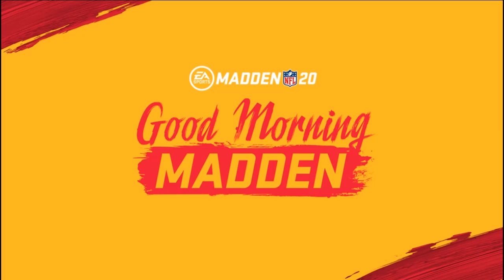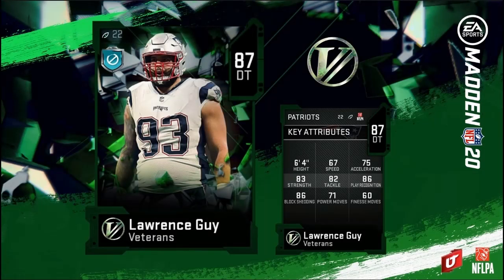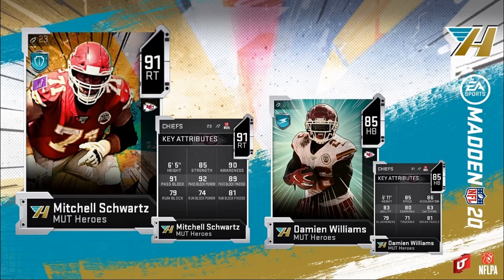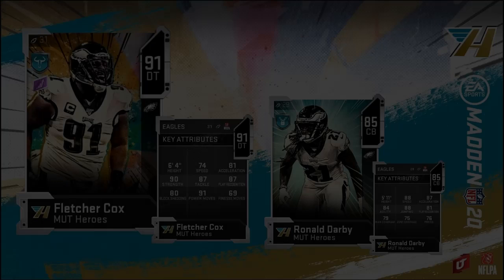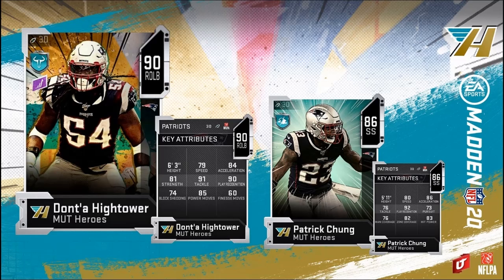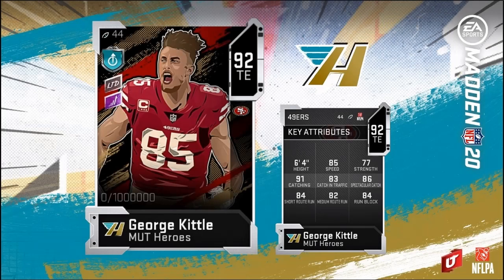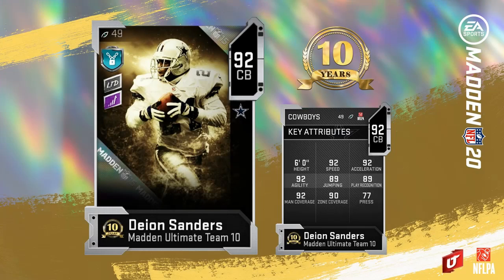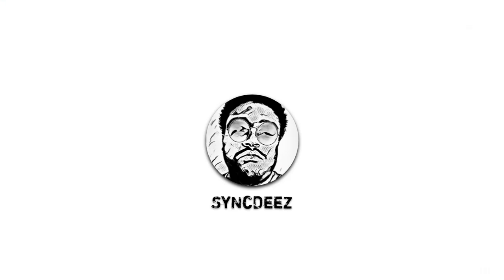PRIMETIME IS COMING TO MUT | MUT 10 REVEAL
In this video, I go over the veteran released, mut heroes, LTD George Kittle, and the MUT 10 Veteran.